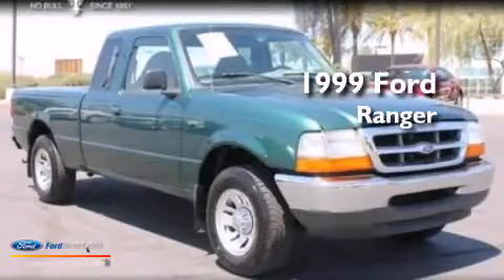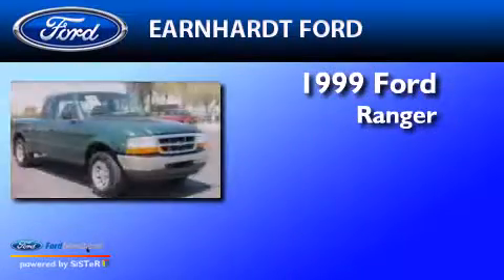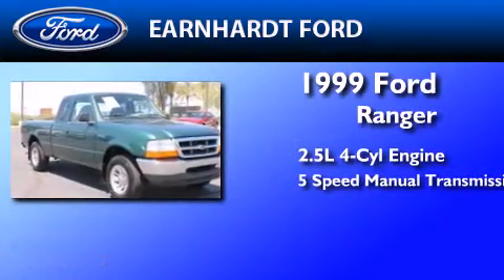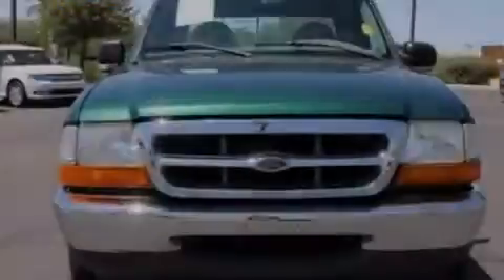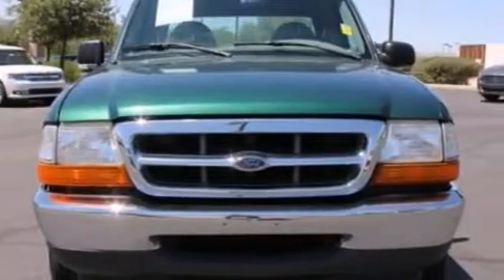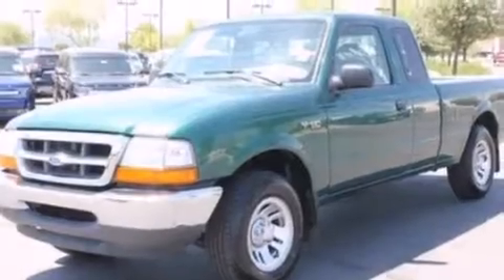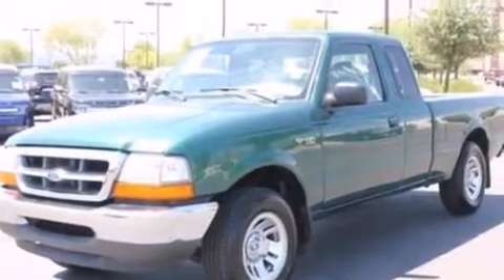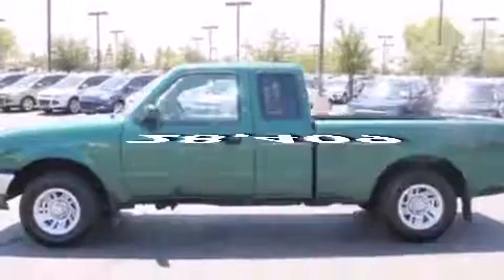1999 FORD RANGER Chandler AZ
We have been honored to serve the Chandler AZ area , we promise that your experience at our dealership will exceed your expectations ! Year : 1999 Make : FORD Model : RANGER Engine : 2.5L I4 8V MPFI SOHC Trans .